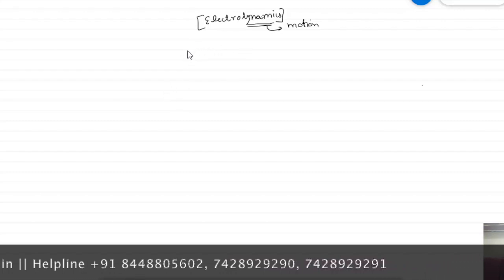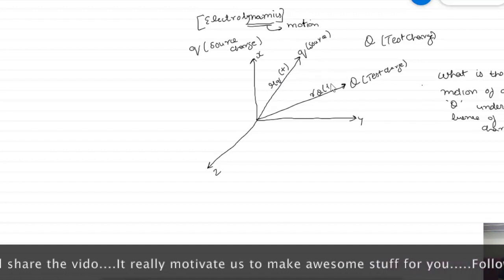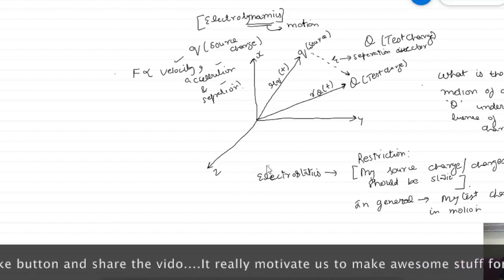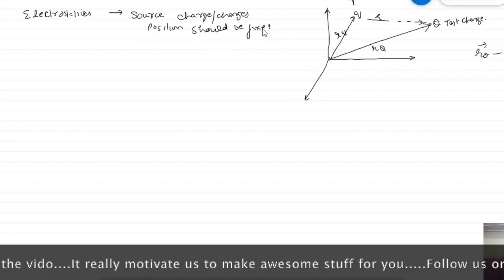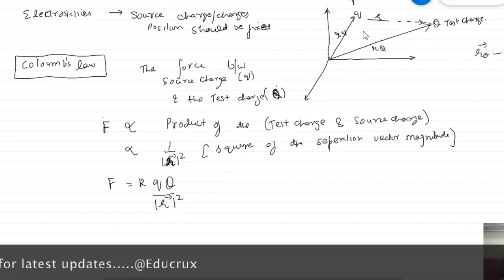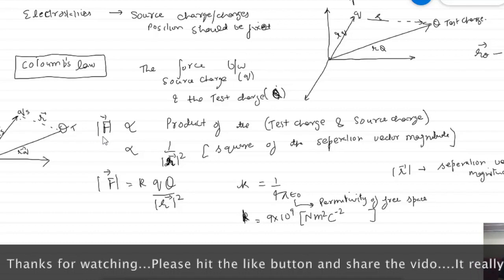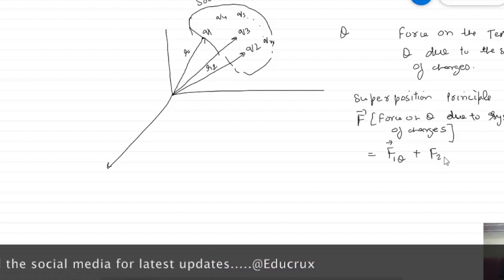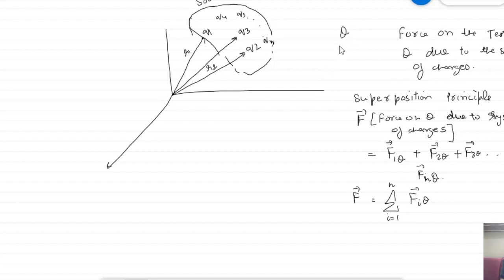Electrostatics|CSIR-NET,IIT-JAM&M.Sc. Entrances |Free Crash Course||Educrux App|Lecture 1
Crack CSIR NET, GATE & IIT JAM Exam with Best Online & Offline Coaching Classes at Educrux by India's Best Educator

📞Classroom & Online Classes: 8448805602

To get CSIR NET Life Science Online Test Series

To Purchase CSIR NET Life Science study Material:
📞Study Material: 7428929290